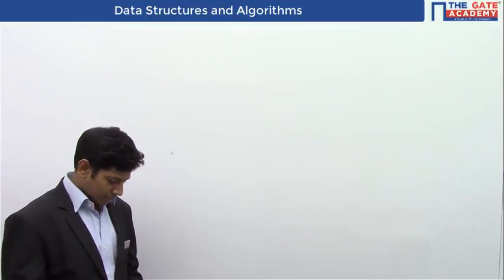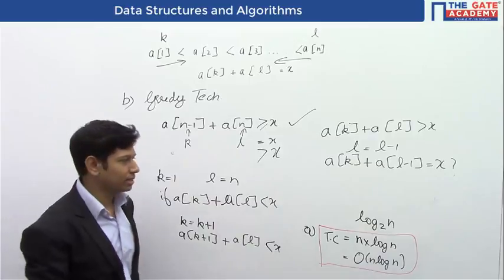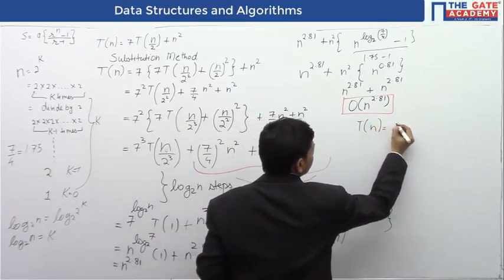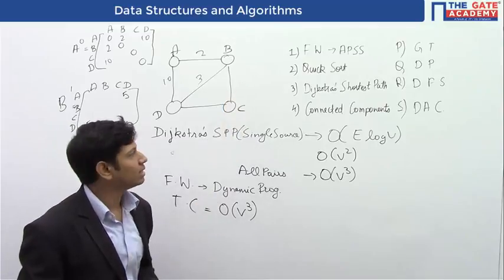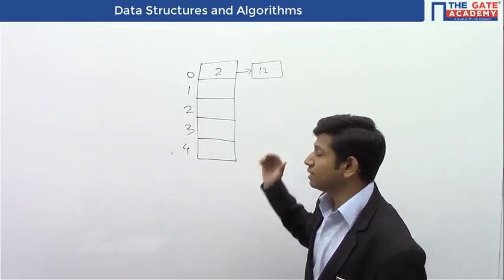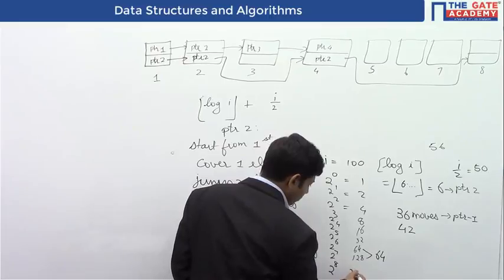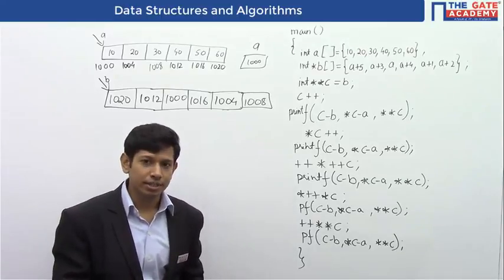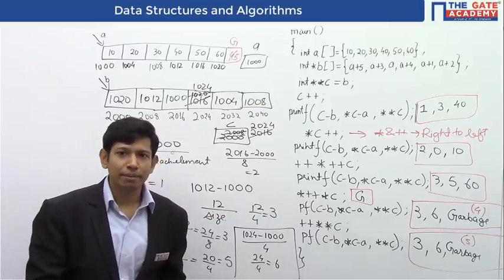Data Structures & Algorithms (Computer Science Engineering) - Most Important Questions | GATE - 2019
Data Structures & Algorithms (Computer Science Engineering) - GATE Score Booster - Most Important Questions

Crack GATE with GATE SCORE BOOSTER in the last 15 days.

GATE Score Booster covers detailed solutions with concepts for Important Subjects on which questions are frequently asked in the GATE exam.